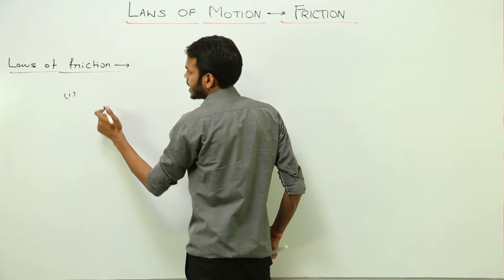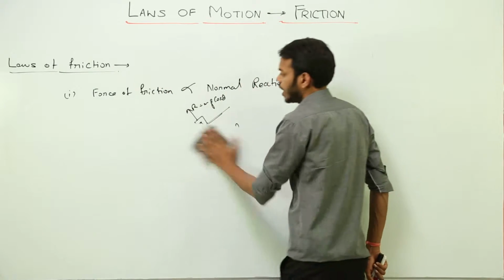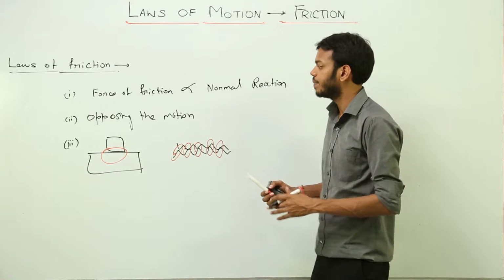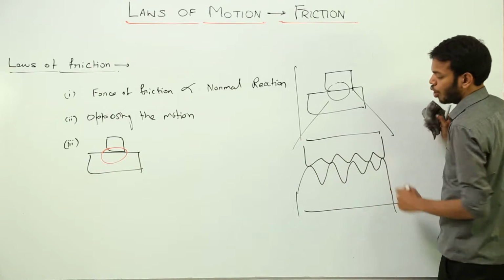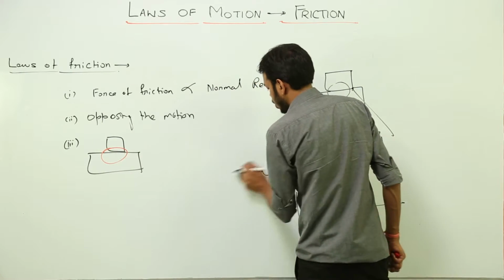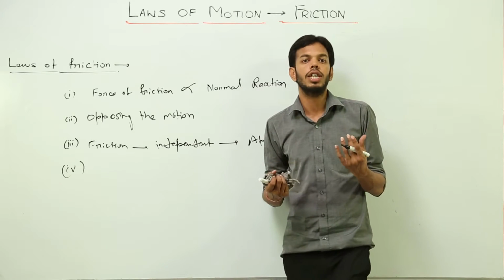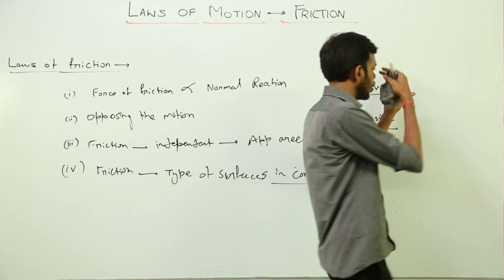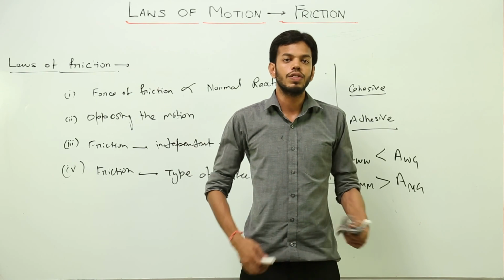Best Free Topic l Class 11th I Physics I ICSE I Chapter 4 I Friction | Laws of Motion l L38